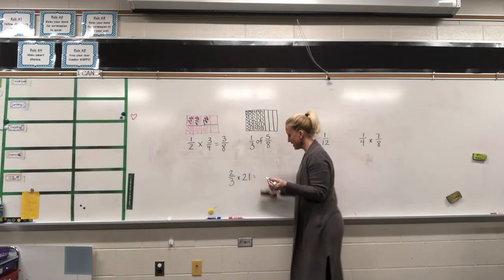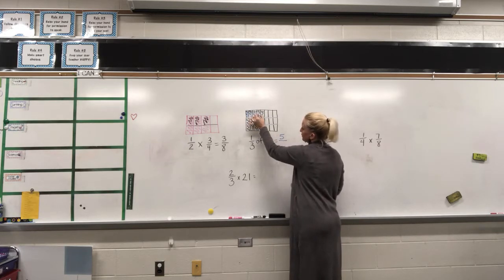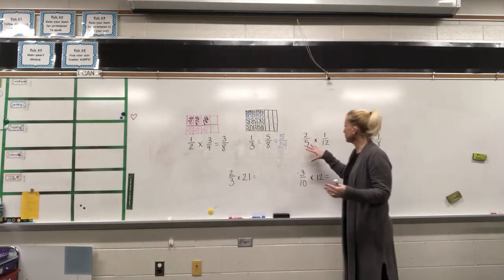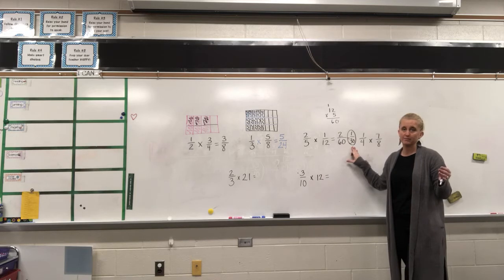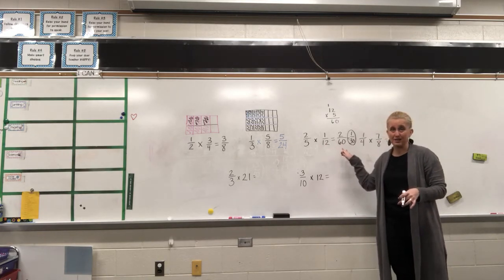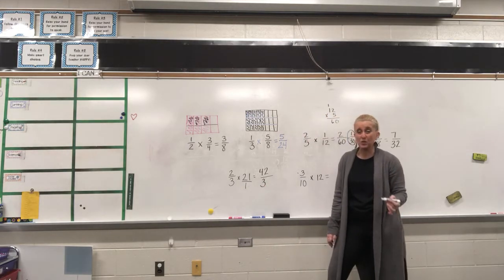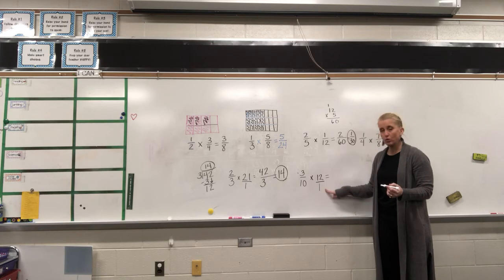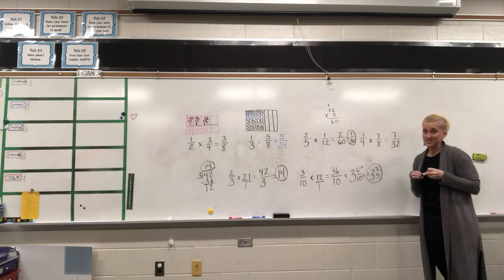Multiplying Fractions Mini Lesson